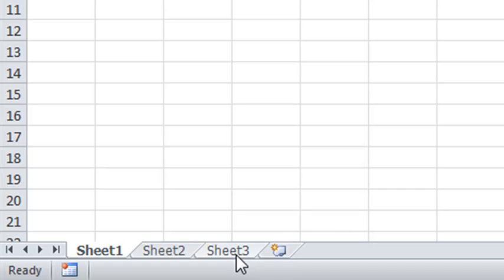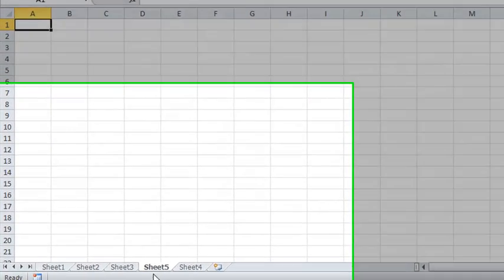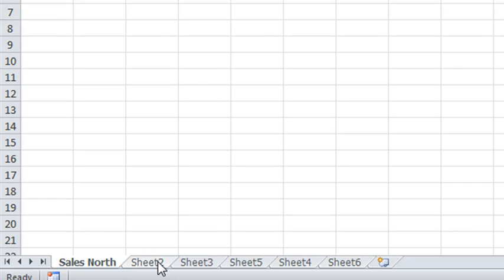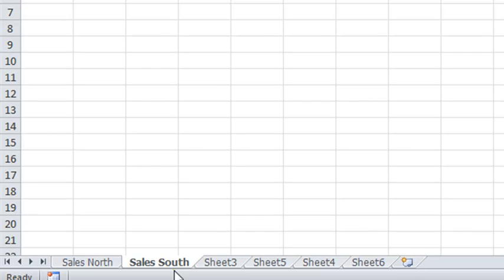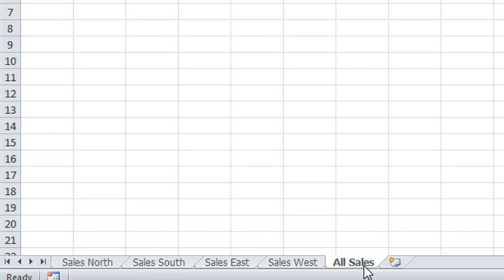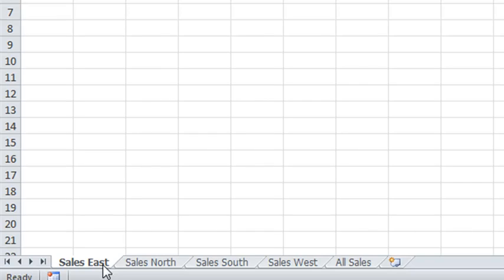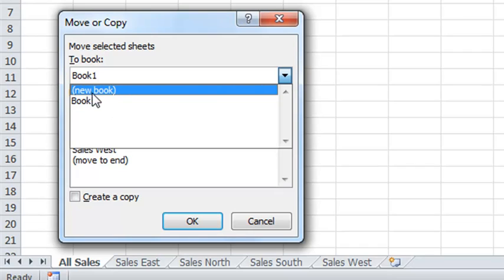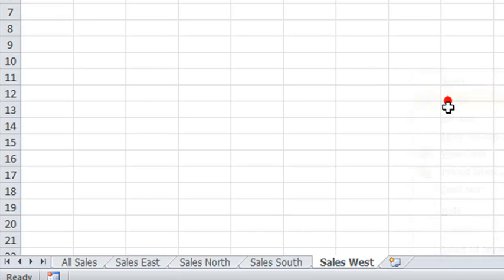#15 Learn Excel 2010 Series-2 - Manipulating Worksheets